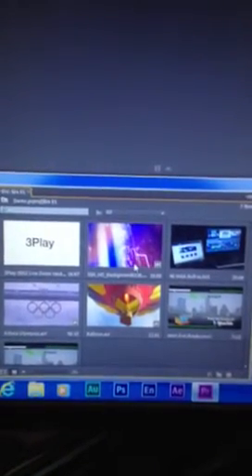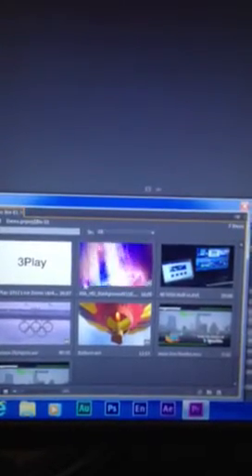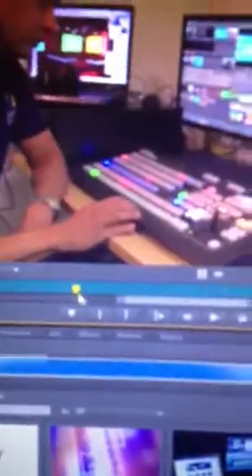Adobe Premier CS6 Part 2.3